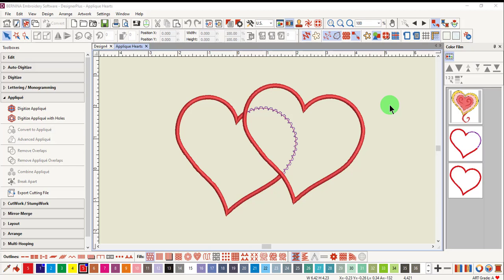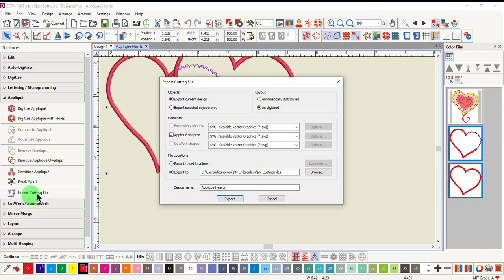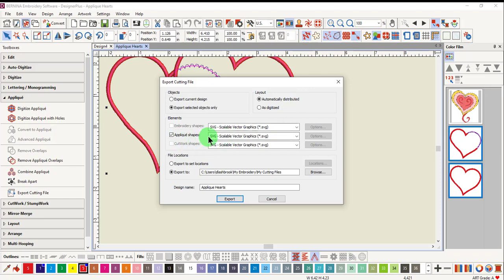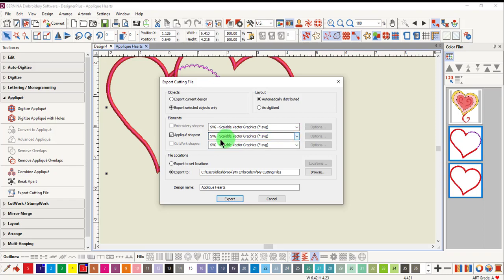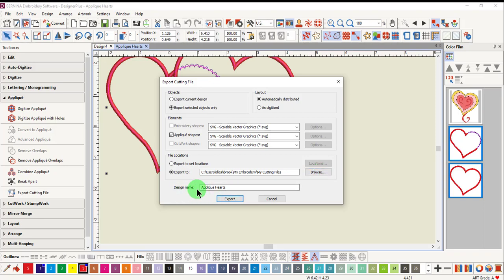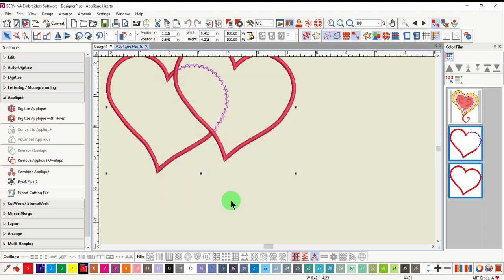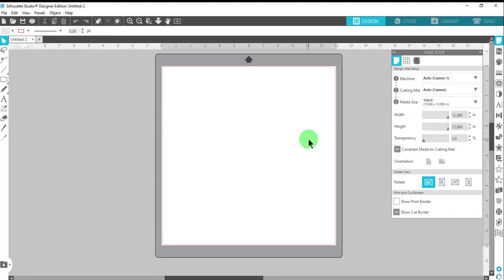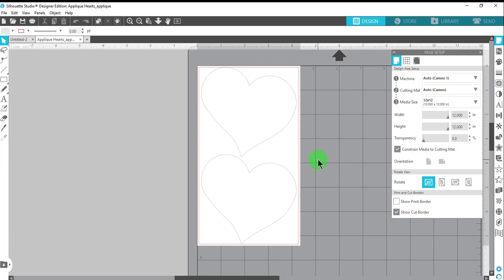18 07 Creating an SVG Cutting File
Learn how quick and easy it is to create SVG cutting files for your cutting machine using BERNINA Embroidery Software 9.